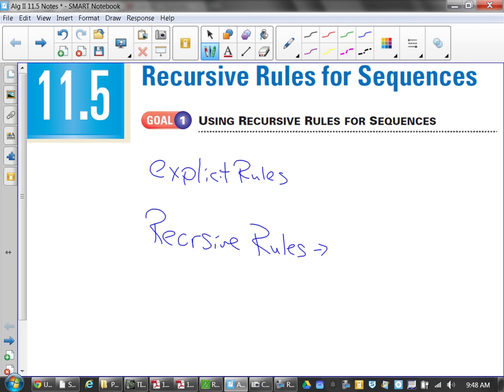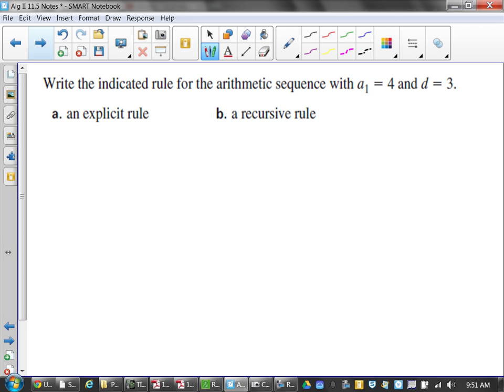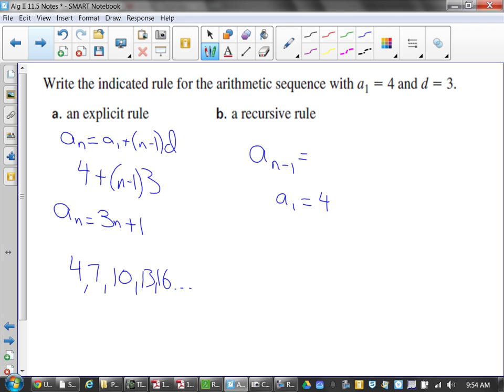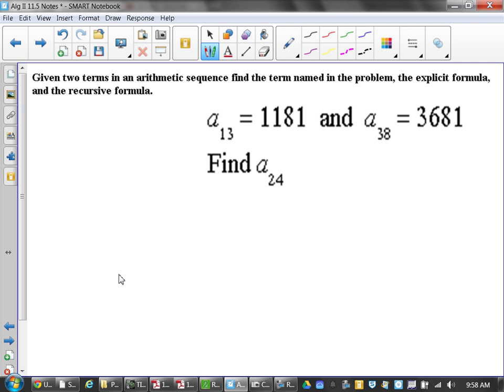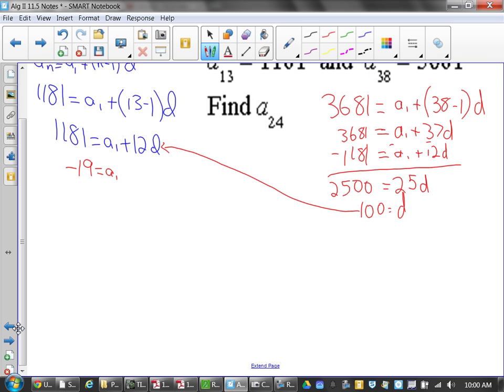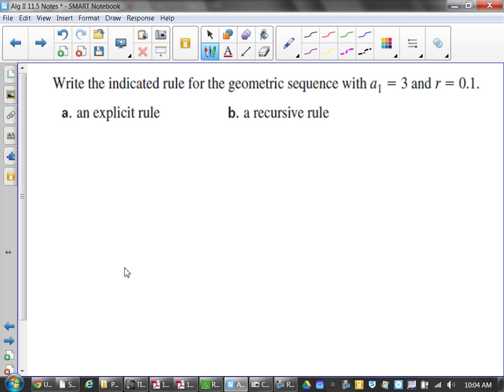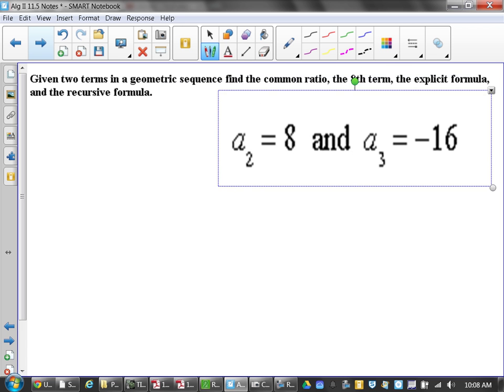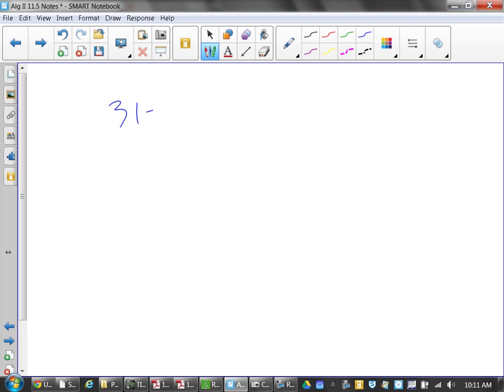September09 11 5 p3